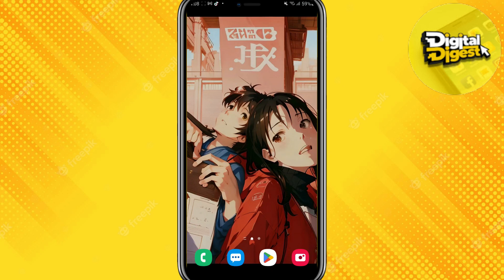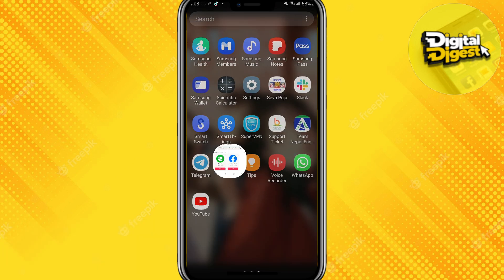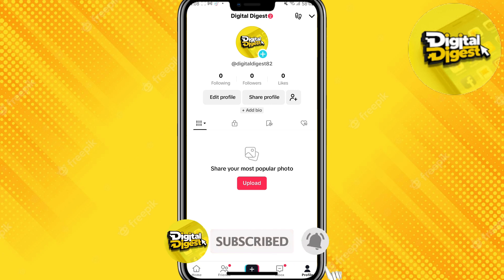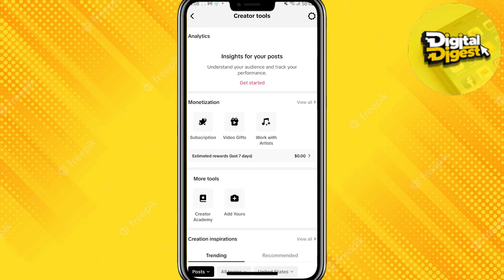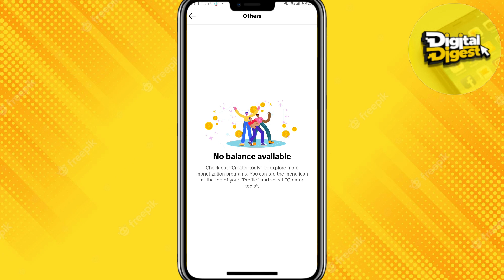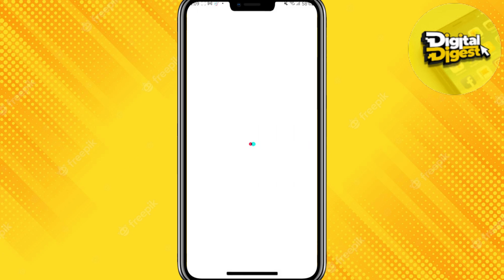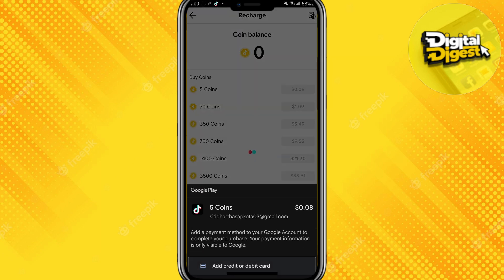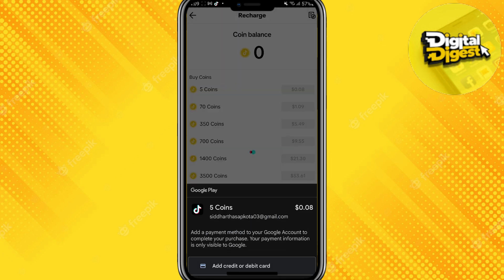How to Link Bank Account to TikTok! (Quick & Easy)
How to Link Bank Account to TikTok

Want to link your bank account to TikTok? It's quick and easy! Watch this video for a step-by-step guide on how to link your bank account to TikTok for seamless transactions.